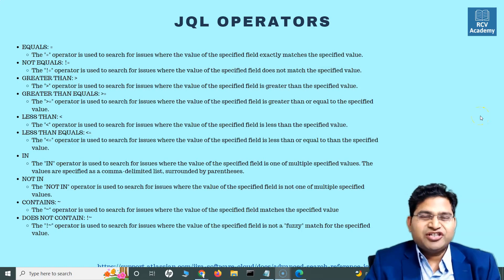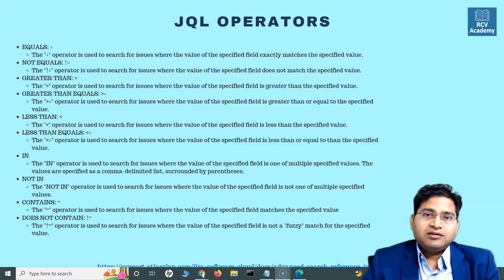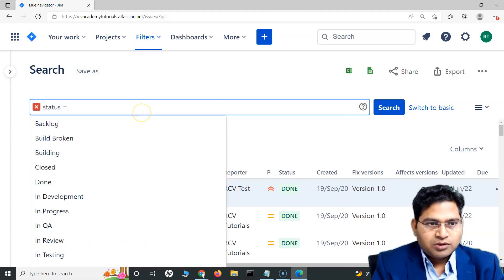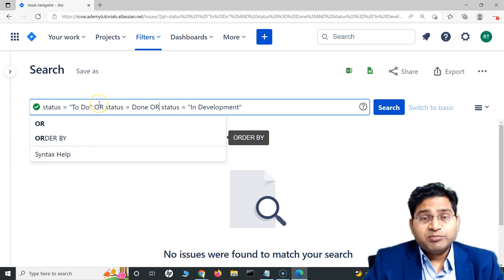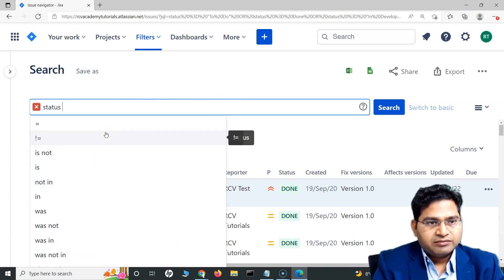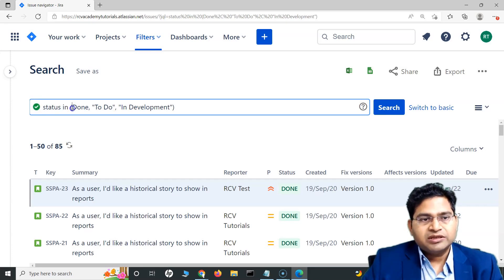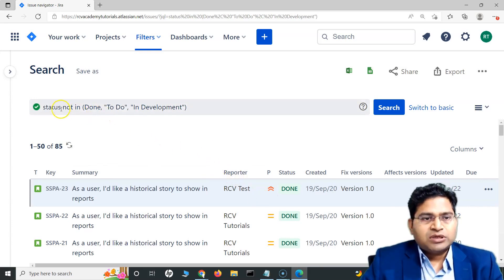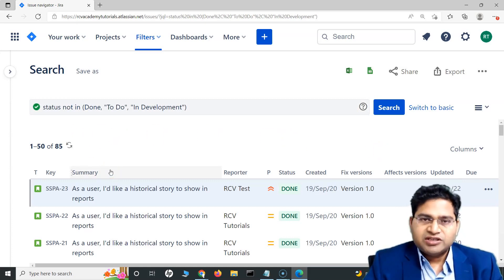JQL Tutorial #12 - JQL Operators Tutorial | JQL IN and JQL NOT IN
In this JQL Operators tutorial, we will learn about JQL IN and JQL NOT IN operators.